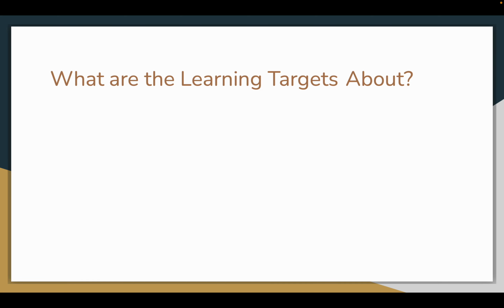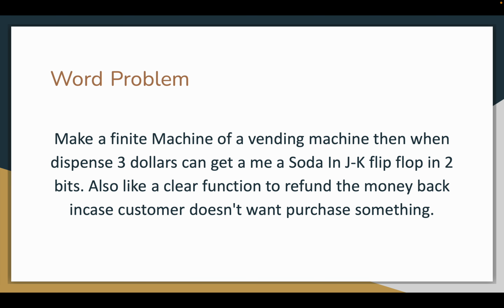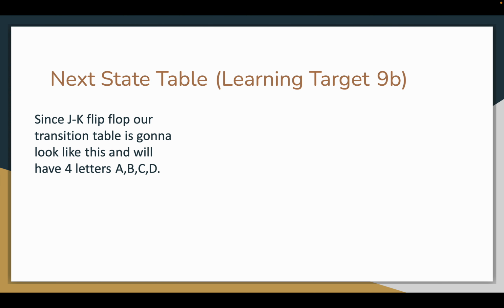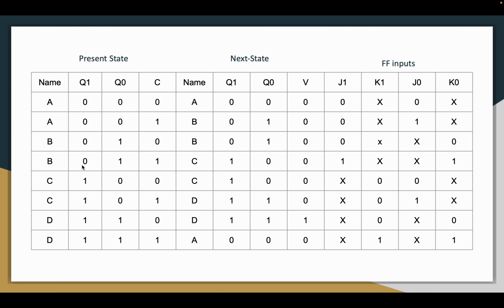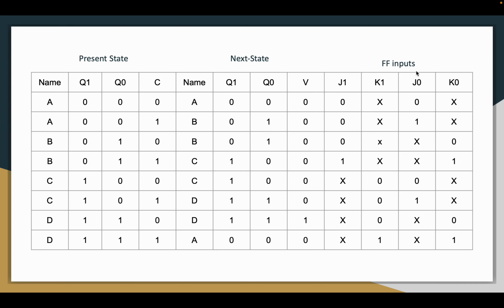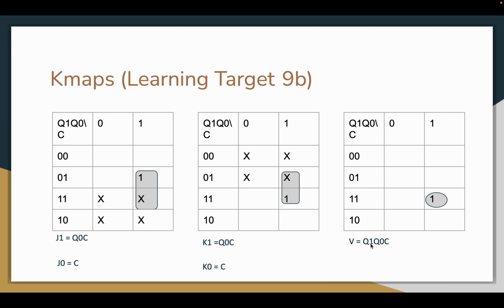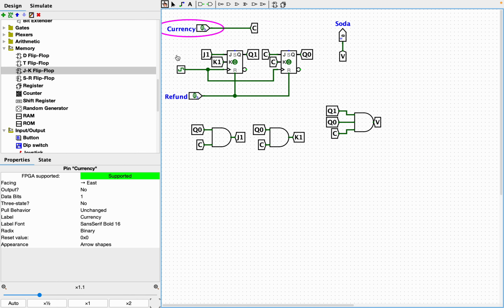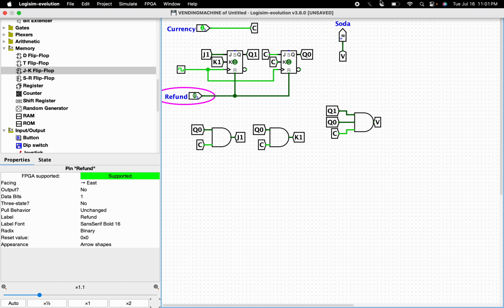Demo 6: Learning Target 9a, 9b, 9c, 9d